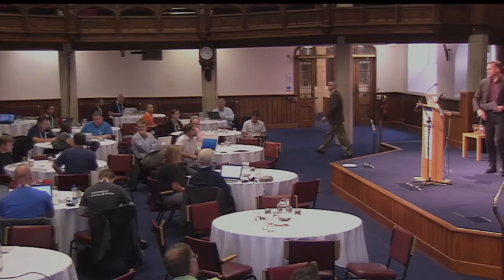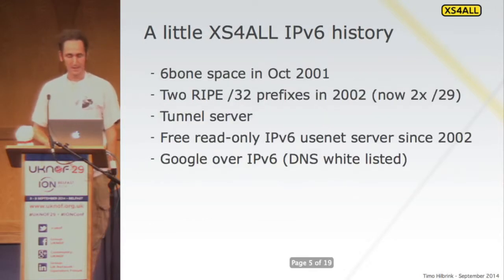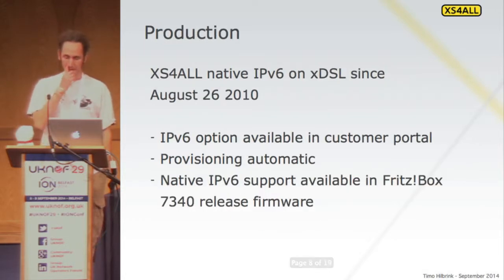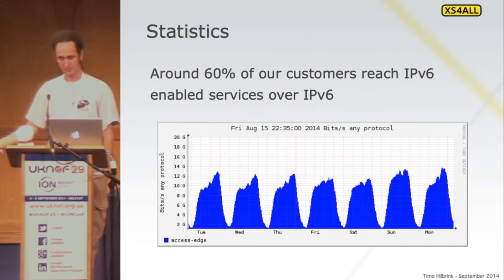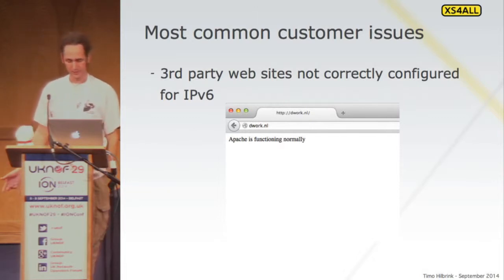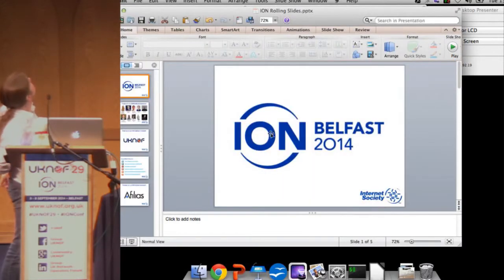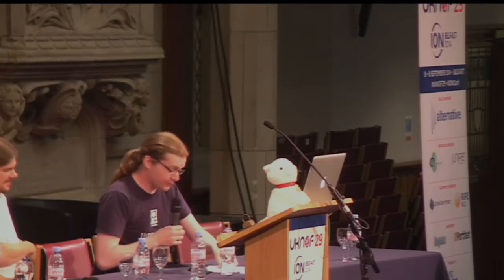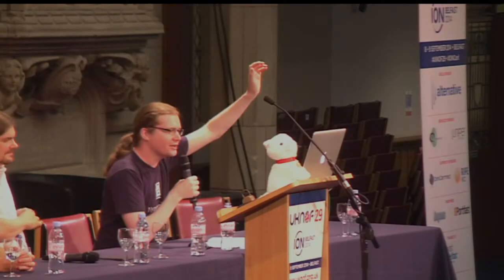UKNOF29 & Internet Society ION - IPv6 Success Stories– Network Operators Tell All!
Speaker: Ian Farrer (Deutsche Telekom AG); Timo Hilbrink (xs4all); Dave Wilson (HEAnet)

In this session, we invite network operators to share their IPv6 success stories and lessons learned along the way that can help other managers of networks deploy IPv6. How did they do it? What technical, organizational, and political challenges did they face? Attendees will gain vital insight as network operators lay out the stages for IPv6 implementation—creating the business case for management buy-in, initiating a planning process, flipping the switch, and, finally, gathering measurements and proving success.